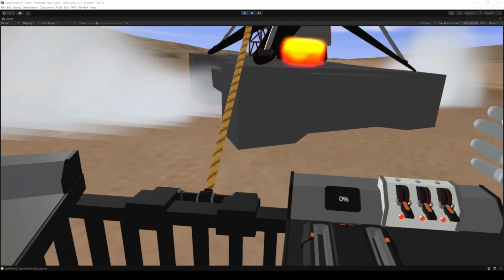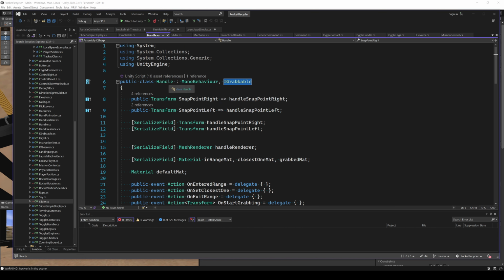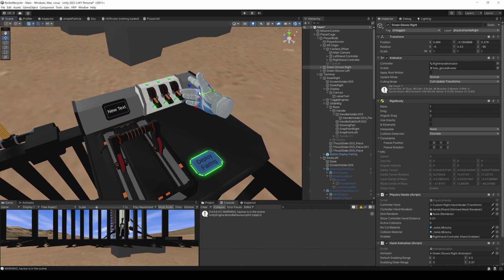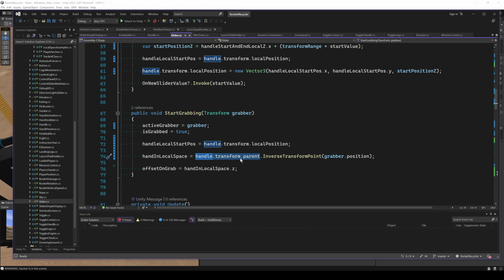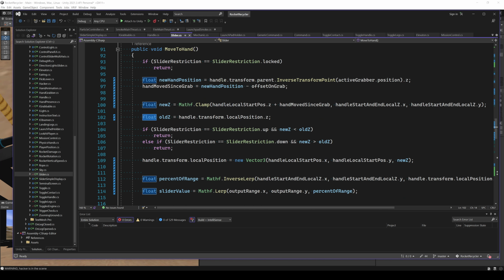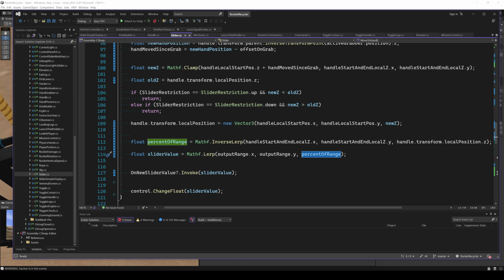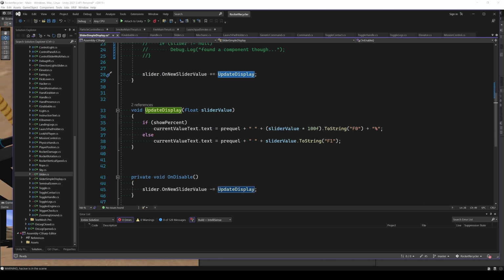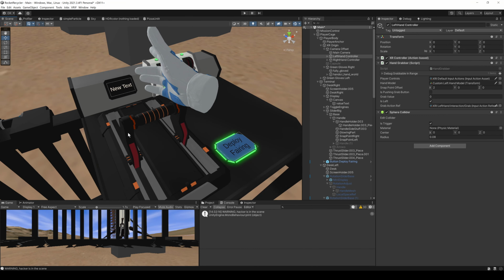Create a VR Slider in Unity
How to make a VR slider for VR in Unity. Get feedback when we are close enough to grab, move in the correct direction and read the value so other objects can use it.

Currently available for (paid) work! Small jobs, big jobs, odd jobs. VR preferred.